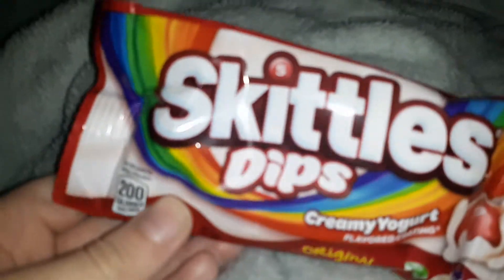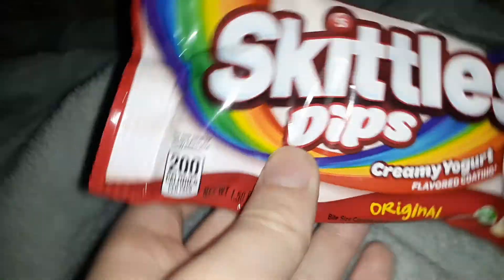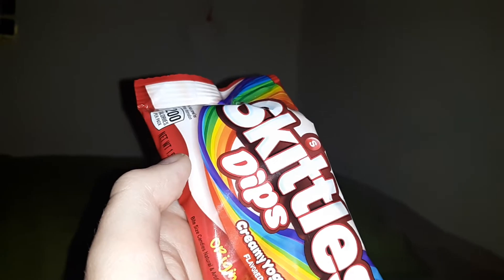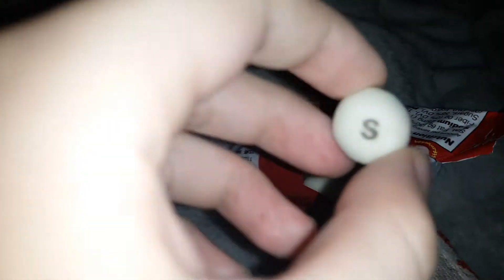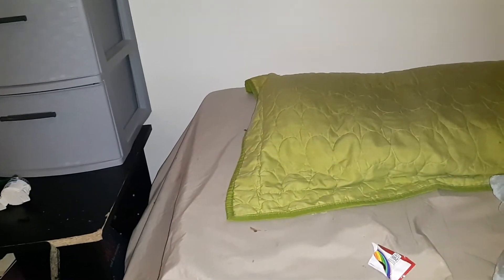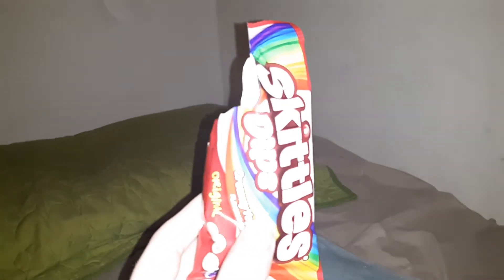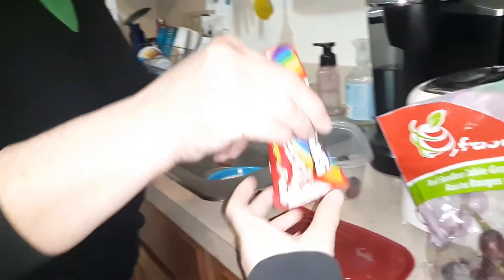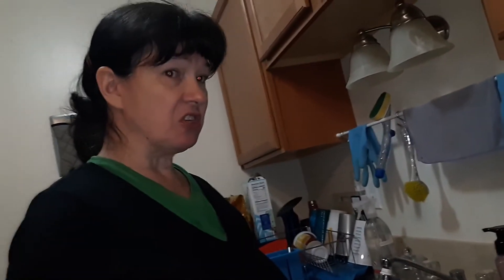Trying skittles dips for the first time.